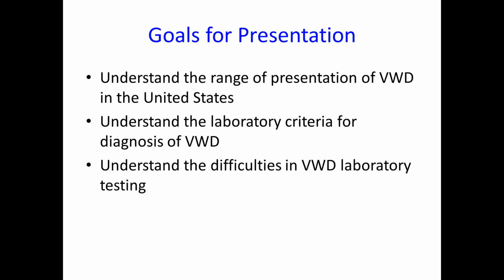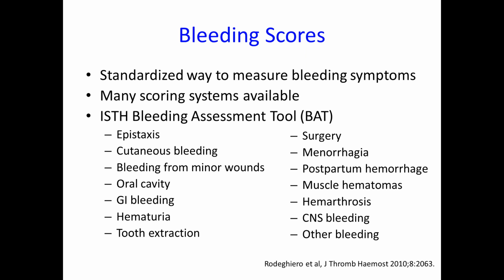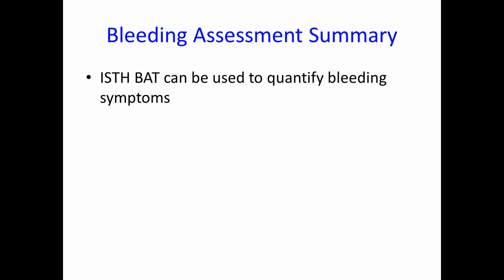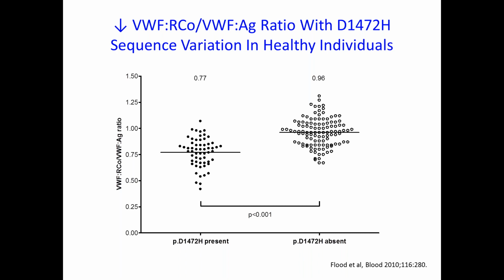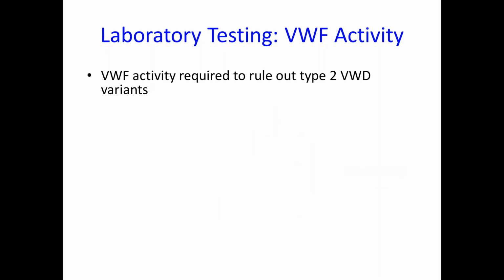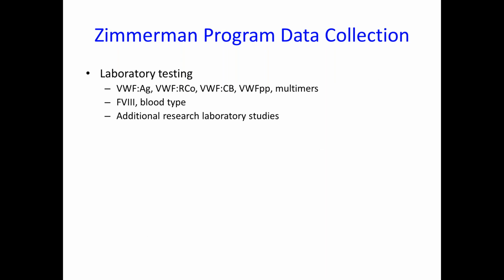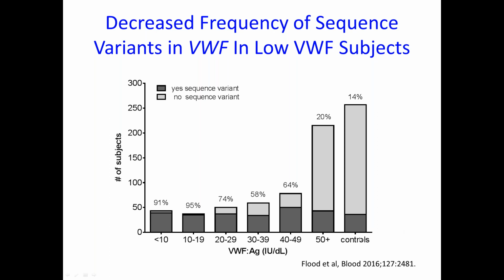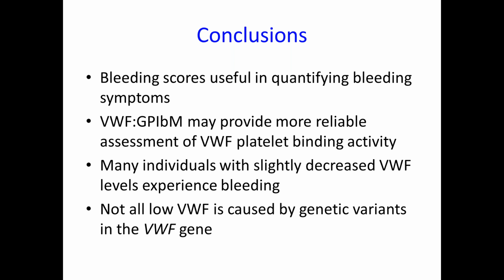2020 Science Update on the Diagnosis of Von Willebrand Disease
Von Willebrand disease (VWD) is the most common inherited bleeding disorder and is estimated to affect up to 1% of the U.S. population. People with VWD typically experience mucosal bleeding symptoms such as epistaxis, easy bruising, gingival bleeding, heavy menstrual bleeding, and excessive bleeding with surgery. The diagnosis of VWD is complex, and improved diagnosis is needed for affected patients to receive appropriate care and treatment. The difficulties in making a diagnosis of VWD stem, in part, from the array of laboratory tests required, and in part from the lack of reliability of some of these tests. Diagnosis also requires a bleeding history, but there are challenges in obtaining such a history, particularly in young children. While there are no simple solutions for the difficulties in VWD diagnosis, recent progress has now made it easier to rule out the presence of VWD in select populations.
In this webinar, Dr. Flood will review the diagnostic approach to VWD, including the assessment of bleeding history and the utilization of laboratory measurements, and the challenges and advances related to this approach. Dr. Flood will also share insights from the Zimmerman Program for the Molecular and Clinical Biology of VWD, a national study of VWD in the United States.

Learning Objectives:
1. Describe the laboratory criteria for diagnosis of VWD.
2. List two difficulties associated with VWD laboratory testing.
3. Describe the range of presentation of VWD in the United States.